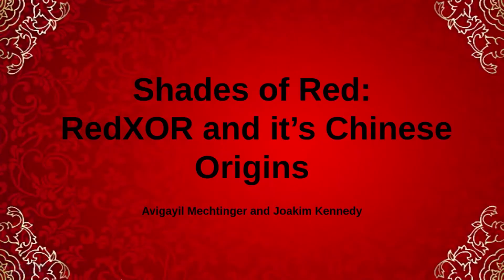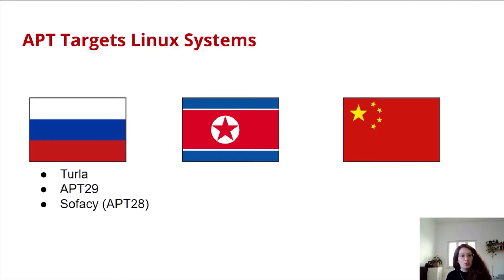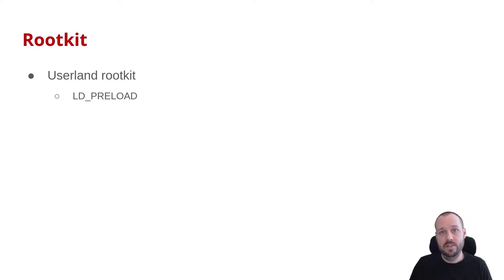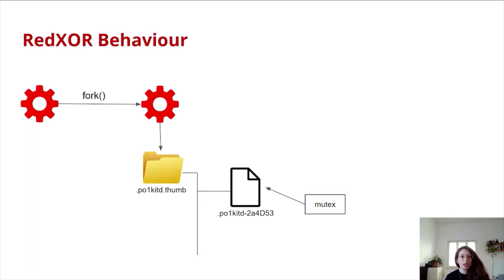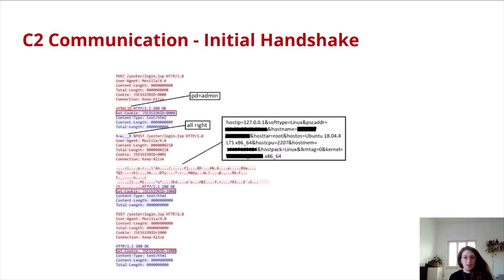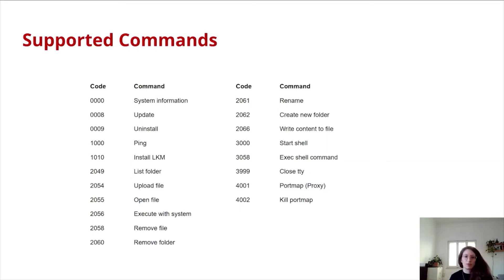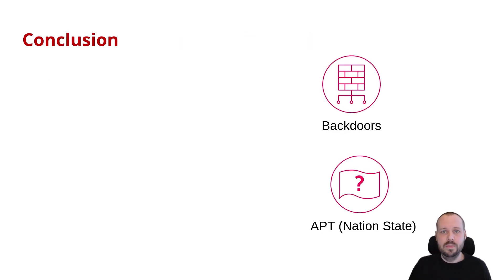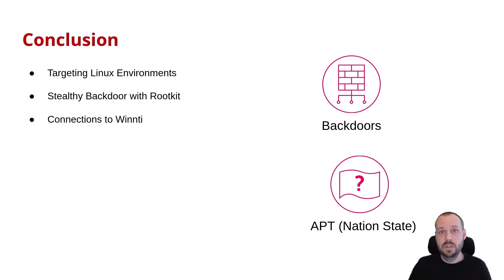Shades of Red: RedXOR Linux backdoor and its Chinese origins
Presented at the VB2021 localhost conference, 7 - 8 Oct, 2021.

✪ PRESENTED BY ✪

• Avigayil Mechtinger (Intezer)
• Joakim Kennedy (Intezer)

✪ ABSTRACT ✪

2020 set a record for new Linux malware families. New malware targeting Linux systems are being discovered on a regular basis. Backdoors attributed to advanced threat actors are disclosed less frequently.

In this talk, we will share a technical analysis of a newly uncovered backdoor we named RedXOR and explain why it is likely attributed to the Winnti umbrella. We will also touch upon the Linux threat landscape and how Linux malware find their way to compromised servers.

As well as understanding RedXOR malware, which is among the most sophisticated Linux malware discovered in the past year, attendees of this talk will gain knowledge about Winnti Linux TTPs and ELF malware analysis.

✪ BIO: Avigayil Mechtinger (Intezer) ✪

Avigayil is a security researcher at Intezer specializing in malware analysis and threat hunting. During her time at Intezer, she has uncovered and documented different malware targeting both Linux and Windows platforms. As part of her ongoing work she has initiated the ELF Malware Analysis 101 series, to make ELF analysis approachable for beginners. Prior to joining Intezer, Avigayil was a cyber analyst in Check Point's mobile threat detection group.

✪ BIO: Joakim Kennedy (Intezer) ✪

Dr Joakim Kennedy is a security researcher for Intezer. On a daily basis he analyses malware, tracks threat actors, and solves security problems. His work is mainly focused on threats that target Linux systems and cloud environments. Dr Kennedy began in the industry as a security researcher at Rapid7, where he got his start in vulnerabilities research. Following his time with Rapid7, he joined Anomali. Whilst there, he managed Anomali's Threat Research Team, where they focused on creating threat intelligence. Dr Kennedy has been a featured speaker at multiple BSides events and at the CCB's Quarterly Cyber Threat Report Event. He has also presented at various other industry events. For the last few years, Dr Kennedy has been researching malware written in Go. To make the analysis easier he has written the Go Reverse Engineering Toolkit an open-source toolkit for analysis of Go binaries.